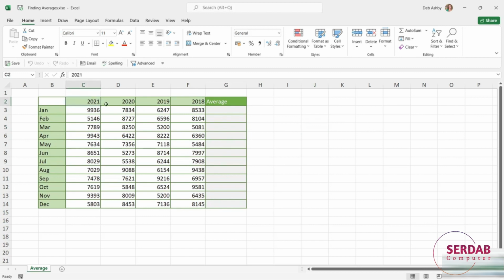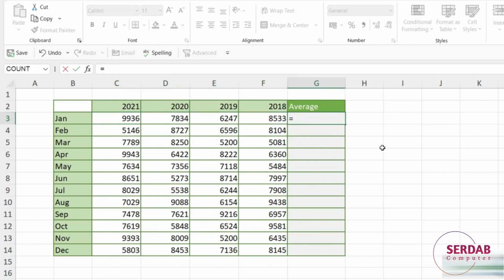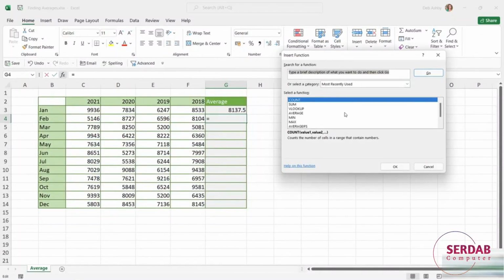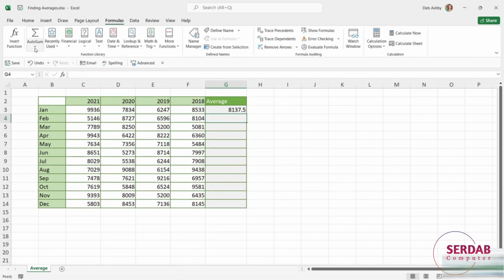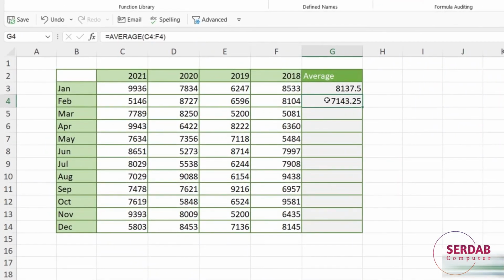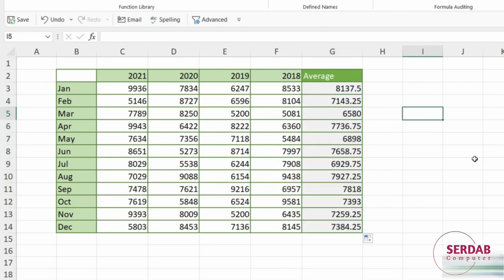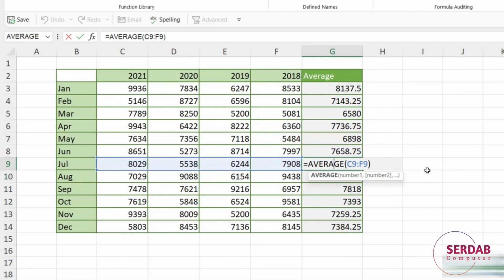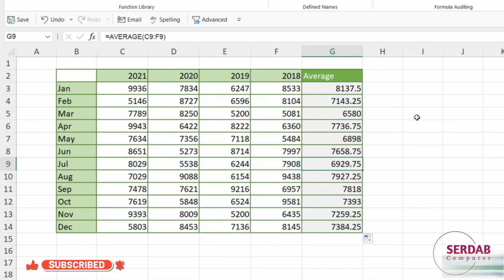Excel 2021 for Beginners(finding-the-average-with-the-average-function)